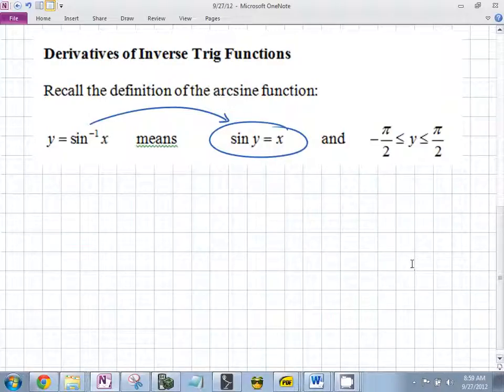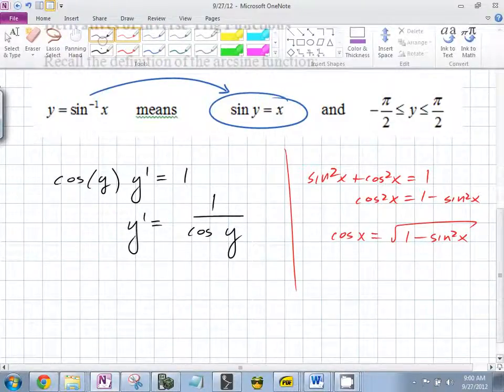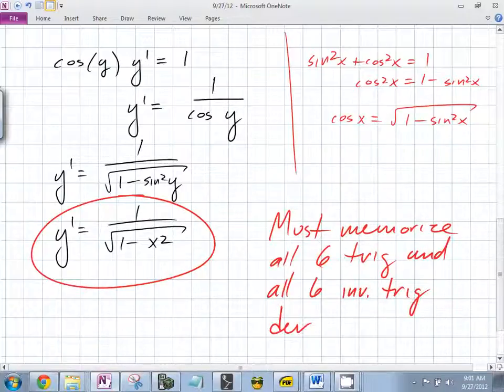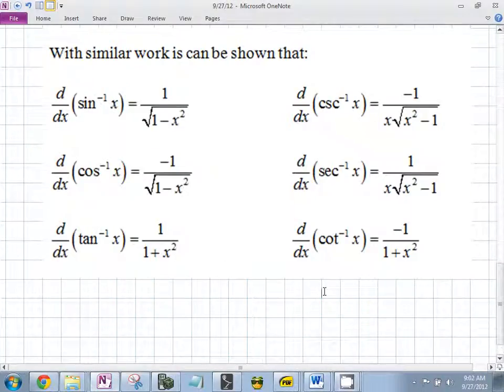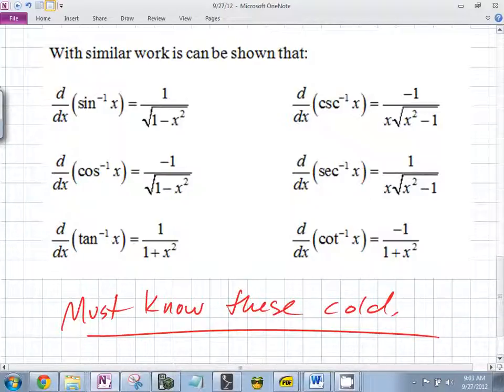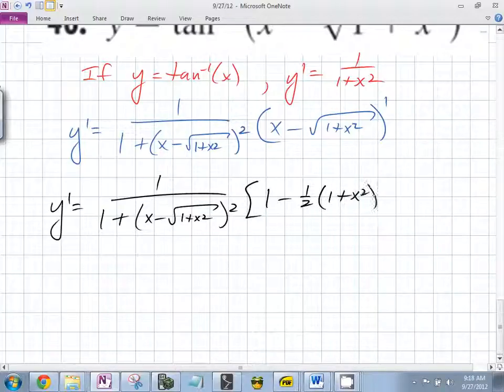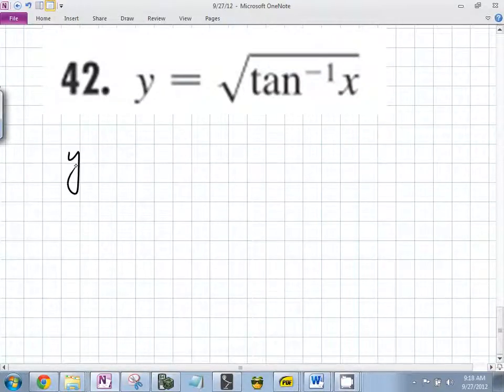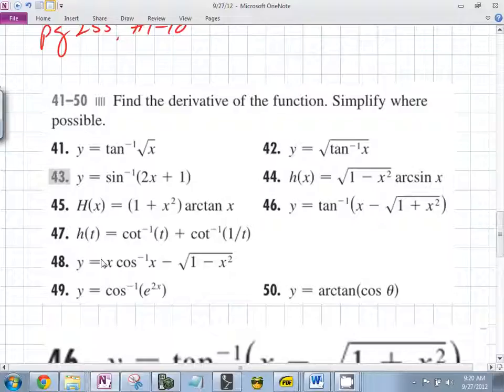9/27/12 - A Block - AP Calculus AB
Implicit differentiation and inverse trig derivatives